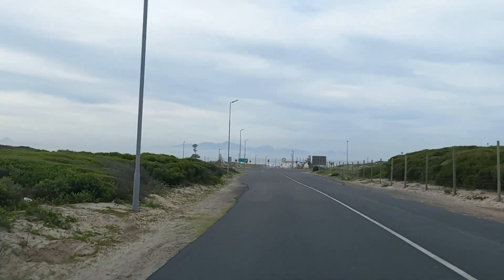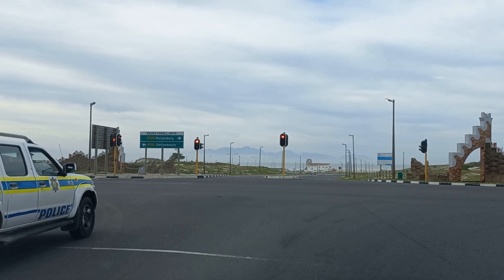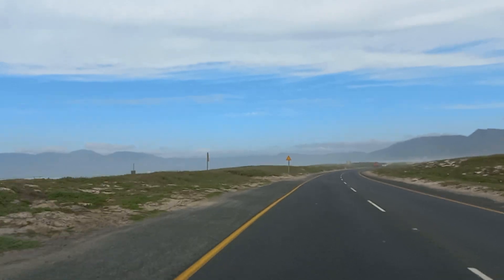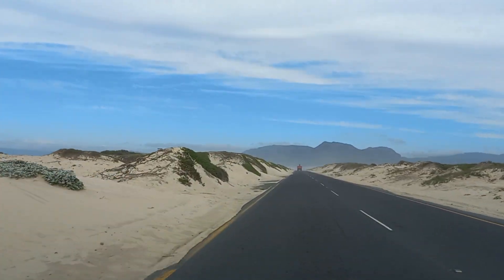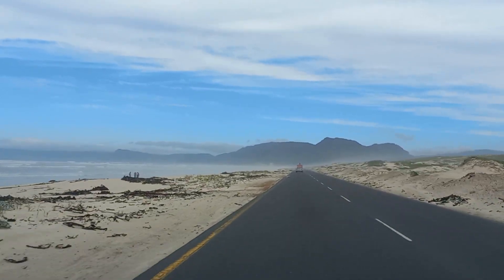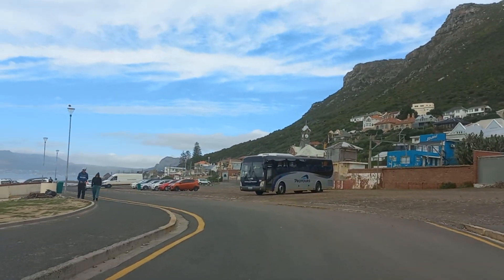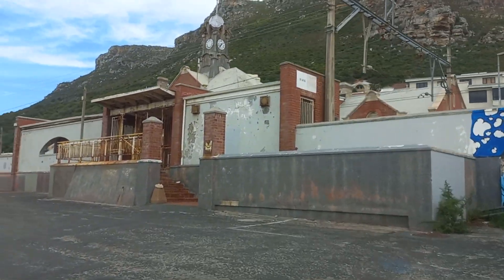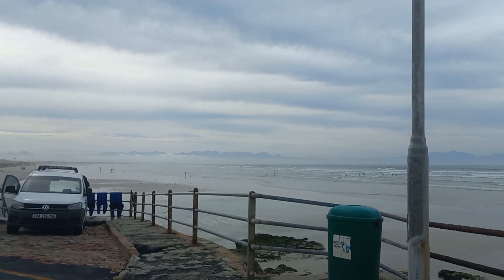Baden Powell Drive to Surfers Corner Muizenberg on a Wednesday in Cape Town